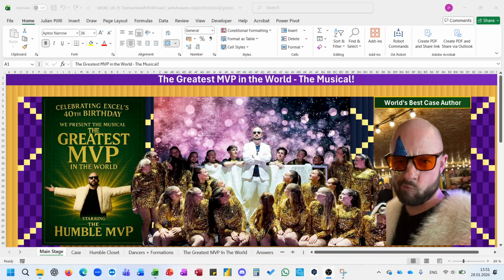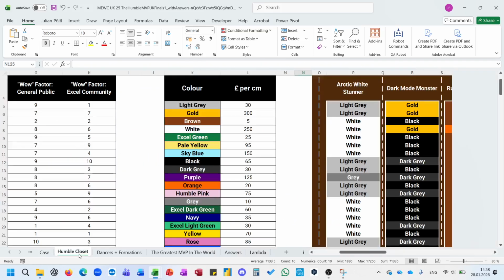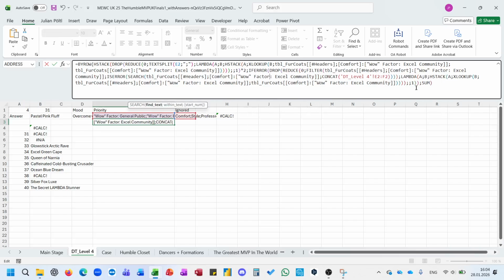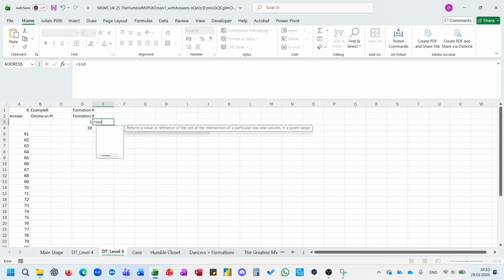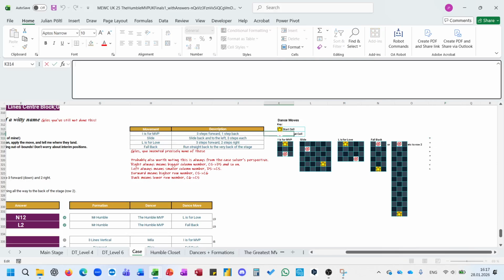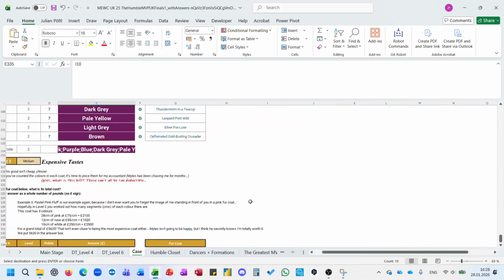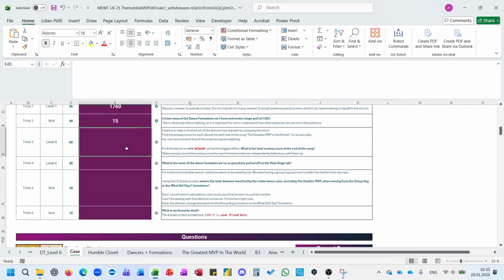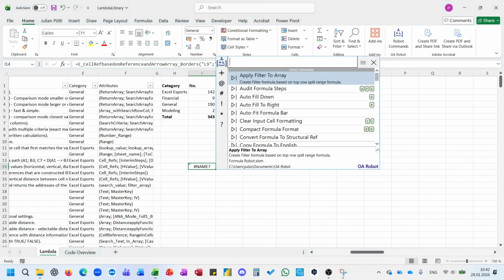Humble? - The Humble MVP - MEWC UK 2025 Excel ESports Finals (Microsoft Excel World Championship LC)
Explained Case Live solve of a Finals Case of the MEWC UK Championship 2025 (Microsoft Excel World Championship Qualification Local Chapter). @Excel_esports_uk

The case in this video is “The Humble MVP” by Giles Male from the UK. (@TheHumbleMVP) You can buy the case

Timestamps:
00:00 Introduction
00:32 Level 1
03:44 Level 2
05:28 Level 3
06:08 Level 4
14:12 Level 5
17:11 Level 6
24:17 Level 7
32:17 Bonus 1
33:58 Bonus 2
34:22 Bonus 3
41:40 Bonus 4
42:12 Bonus 5
44:18 Trying Bonus 6 + Closing remarks